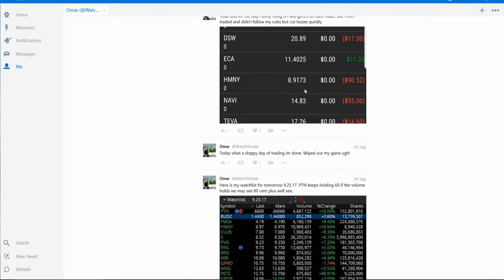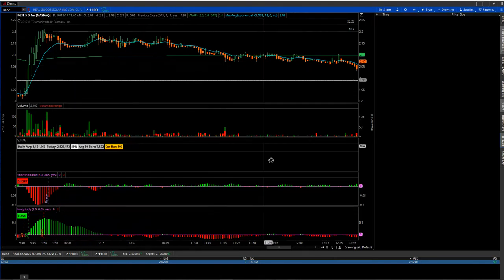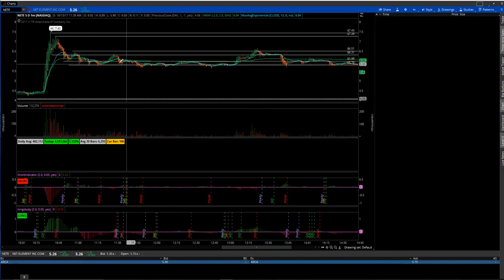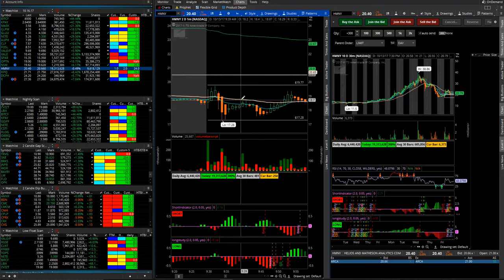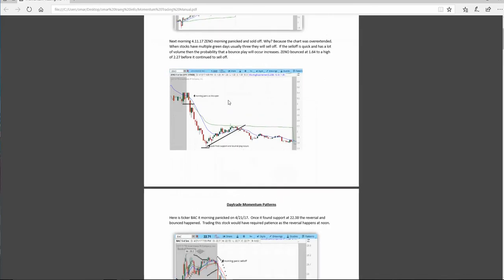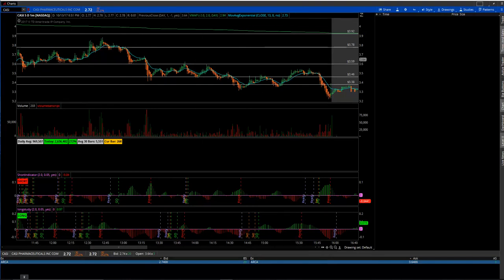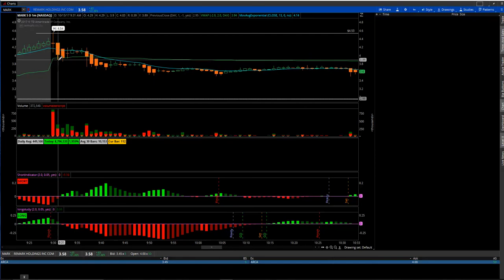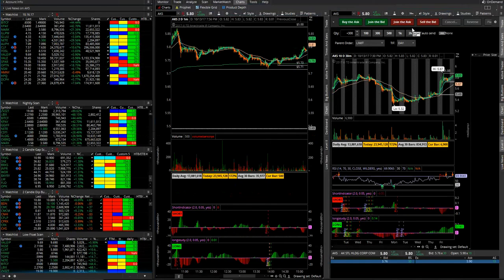watchotrade- 10-14-17 dip buying low float runners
This video is long 45 min sorry lol.  I review dip buying low float runners. It's the best and safest play right now especially to grow small accounts.  I hope you all enjoy it and it makes sense